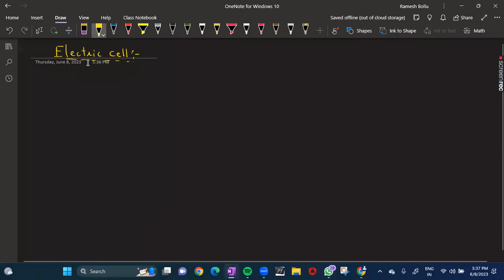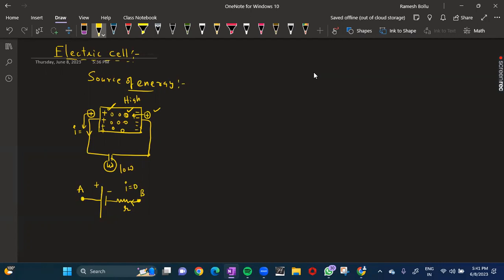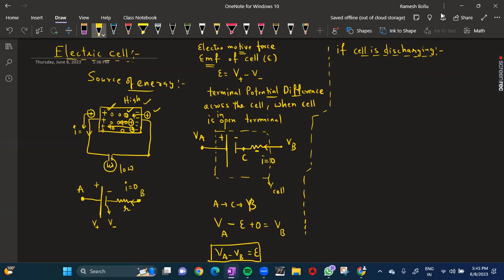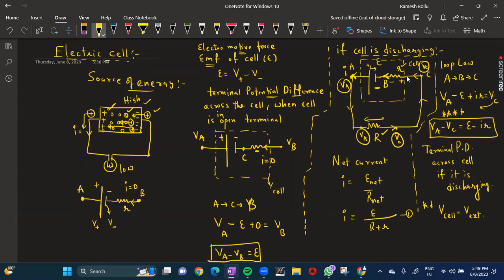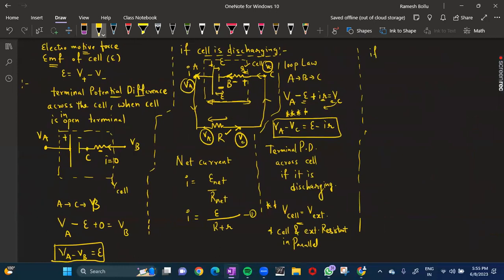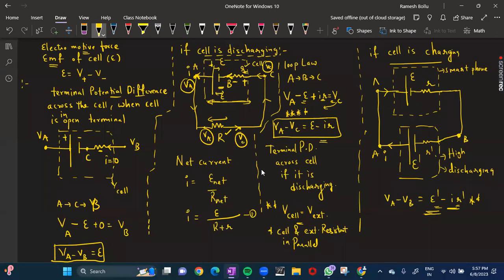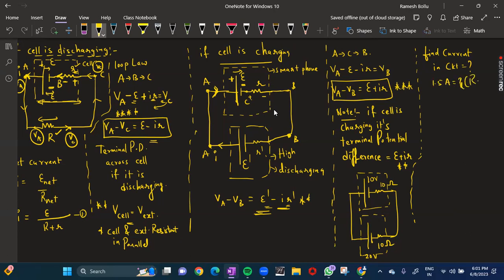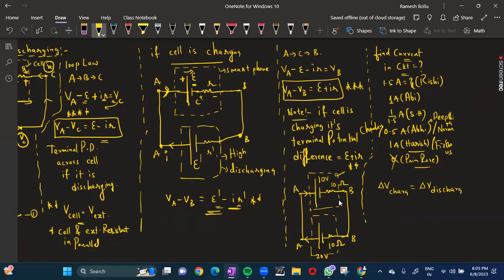cells terminal potential difference